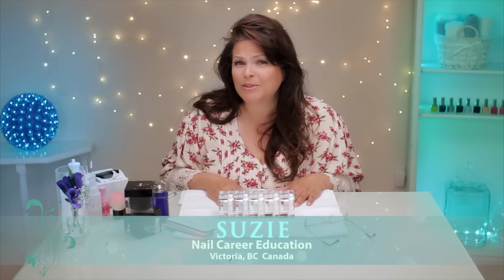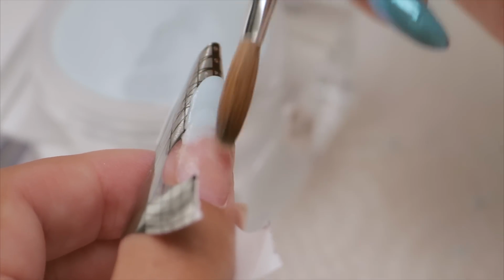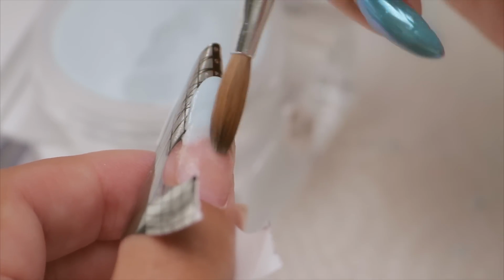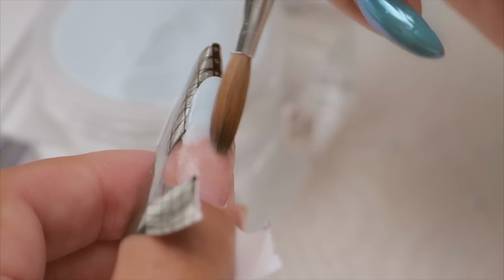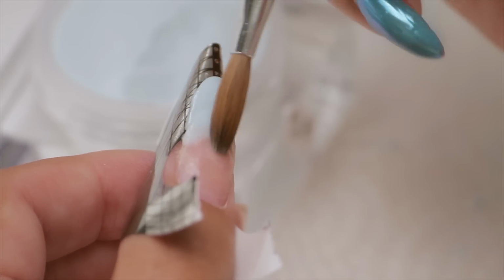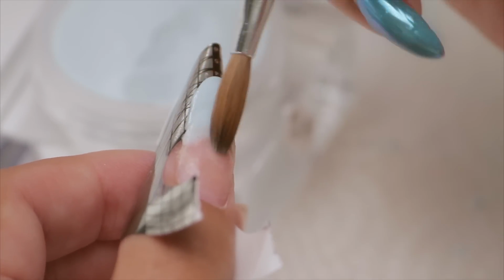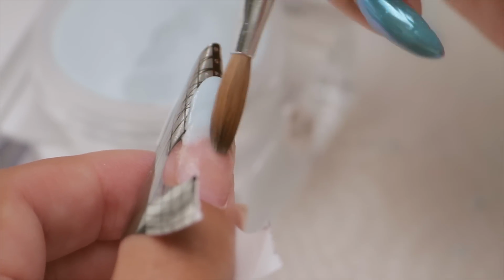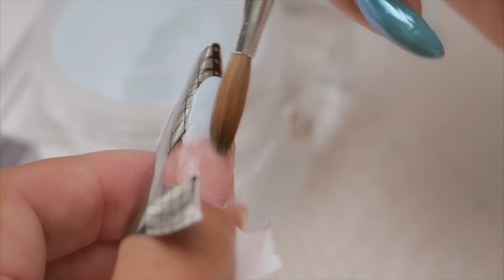Pastel Color Fade Acrylic Nails - Step By Step Tutorial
The Color Fade is one of the more difficult Acrylic Nail Designs to perfect. In this in-depth tutorial, Suzie demonstrates her favorite tricks and hacks.

Products used in this video:

Nail Prep, Primer, Coloured Acrylic #09, #08,#10, #05
Pink Acrylic, Clear Acrylic, Fast Dry Top Coat
UGLY DUCKLING
swannails.ca

Cuticle Oil
EXCLUSIVE NAIL COUTURE
Enailcouture.com